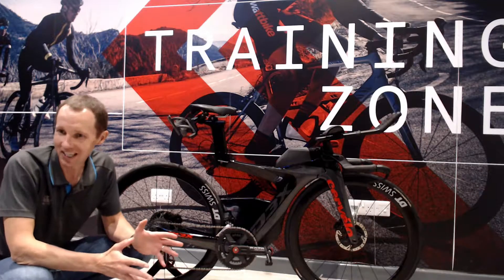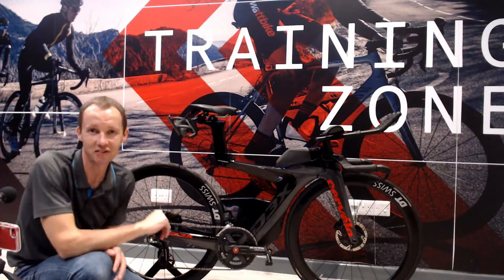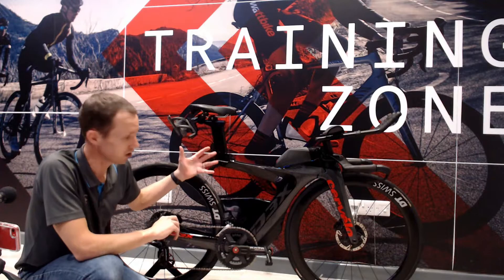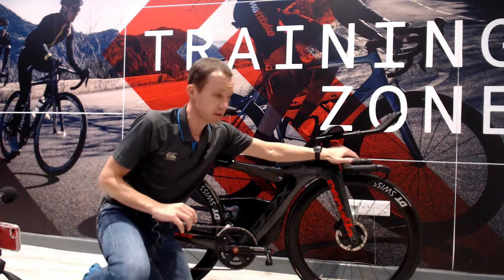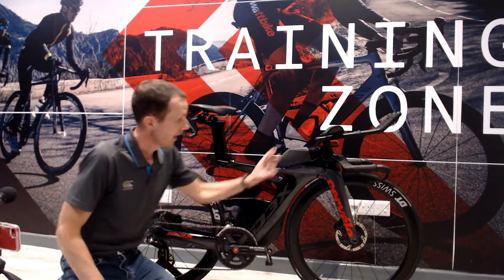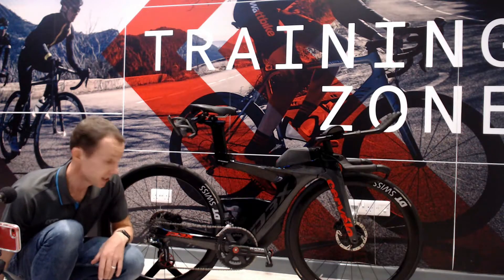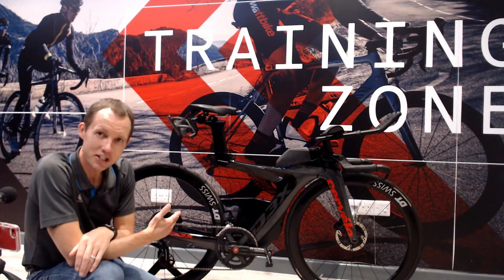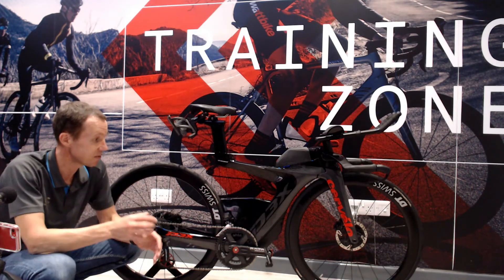Review Cervelo P3X Tri Bike - Is this the FASTEST Tri Bike in the WORLD?